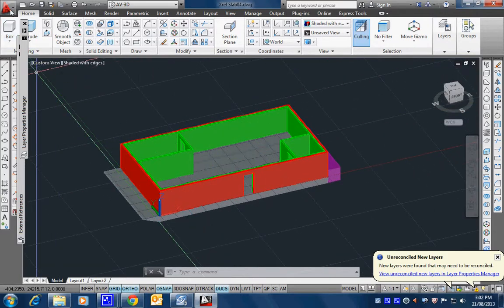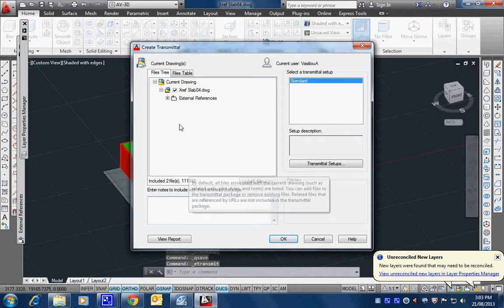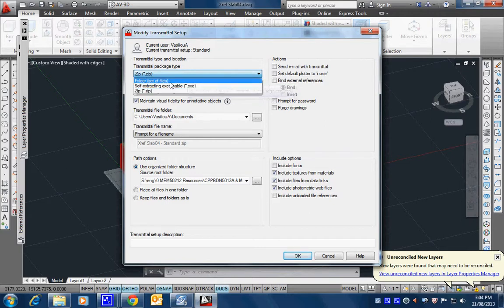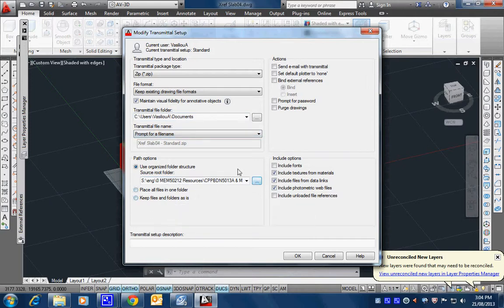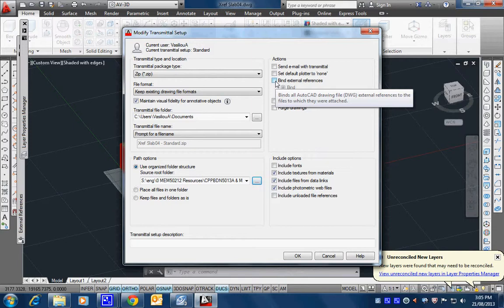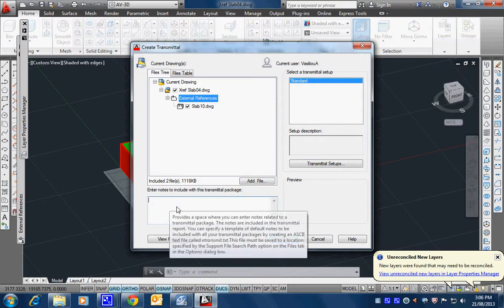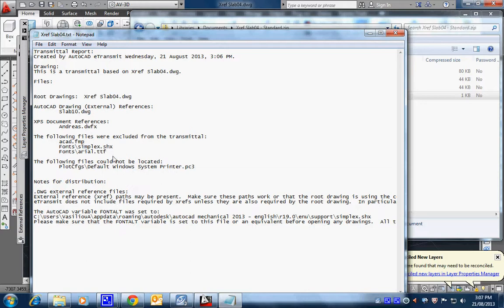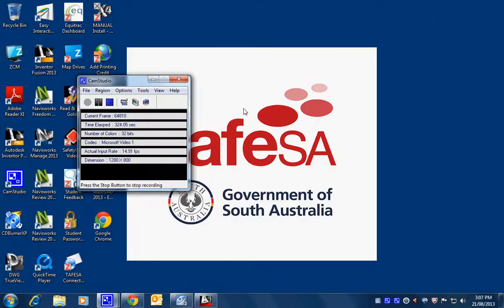2013 Sem 2 BIM Week 03f Project 2